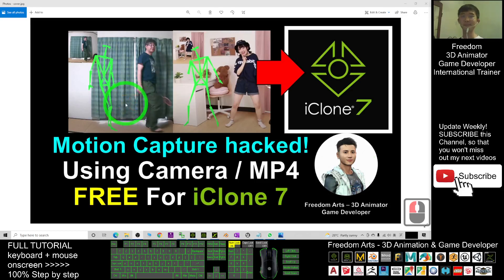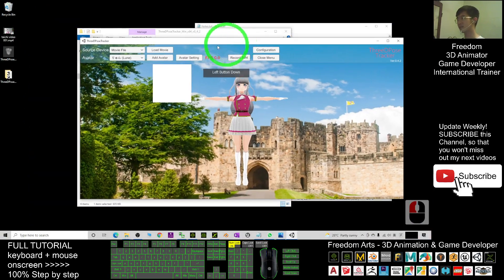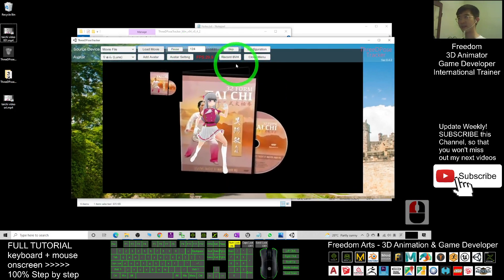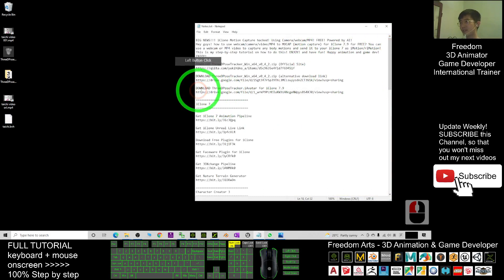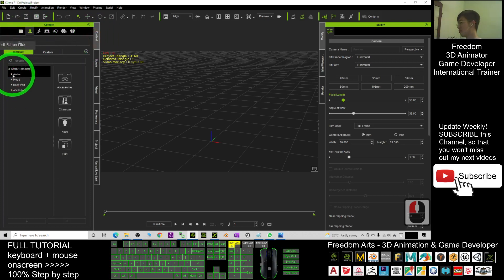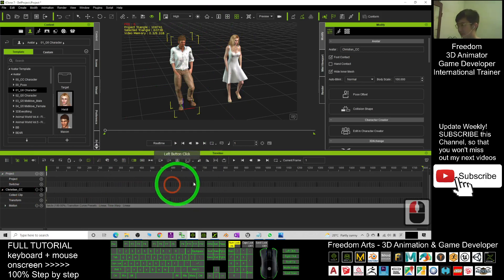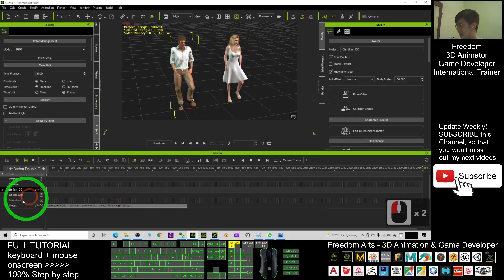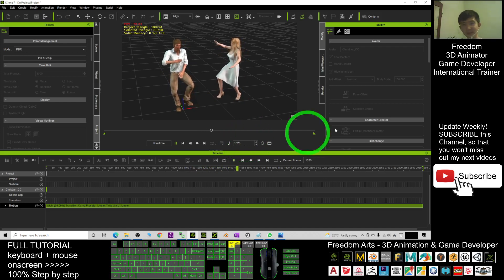AI Motion Capture for iClone 7.9 using Camera or MP4 Video - Full Tutorial - ThreeDPoseTracker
- BIG NEWS!!! iClone Motion Capture hacked! Using Camera/webcam/MP4! FREE! Powered by AI!
Hey guys! how to use webcam/camera/video/MP4 to MOCAP (motion capture) for iClone 7.9 for FREE? You can use a webcam or MP4 video to capture any body motions and send it to your iClone 7 as iMotion/rlMotion! This is my step-by-step tutorial on how to do this! ENJOY! and have fun! Happy animation and game dev! ENJOY!

Get iClone and CC3 Contents

iClone,Mocap,Motion Capture,ThreeDPoseTracker,Three D Pose Tracker,3DXchange,Camera,Webcam,Video,MP4,3D animation,Game Dev,3D Modeling,Reallusion,

Your friend,
FREEDOM